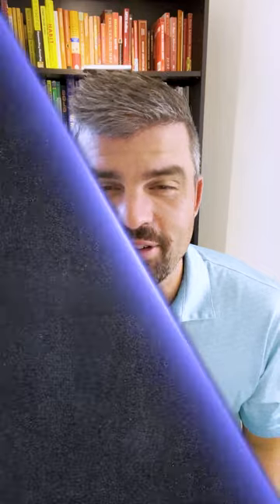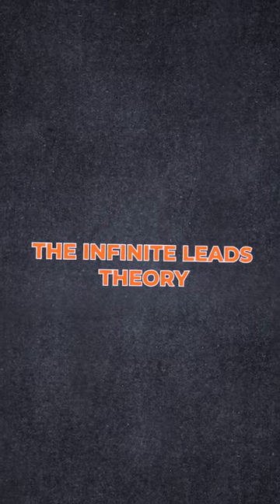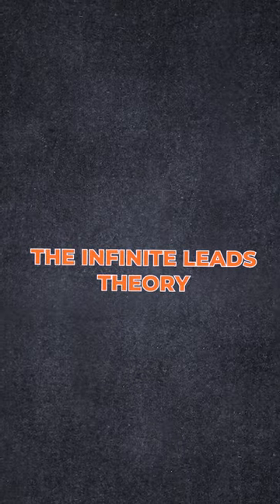The Infinite Leads Theory - You Already Have Leads All Around YoU